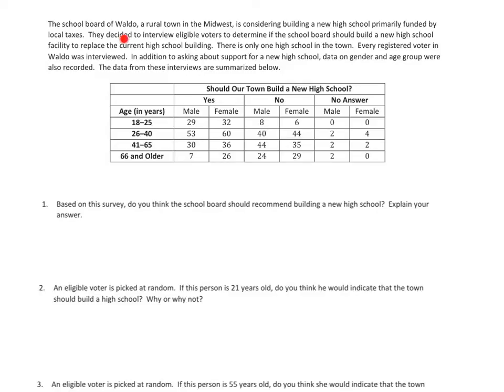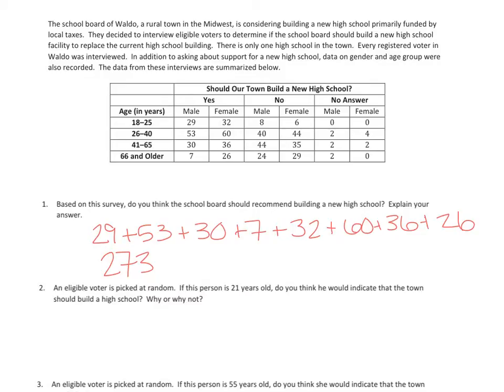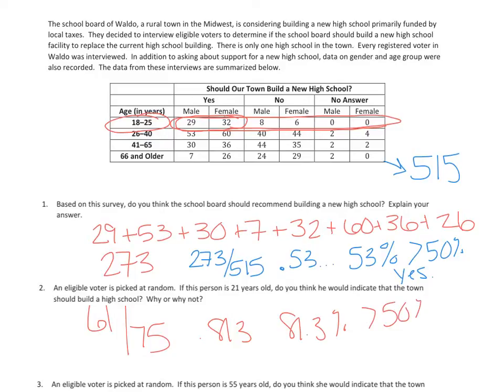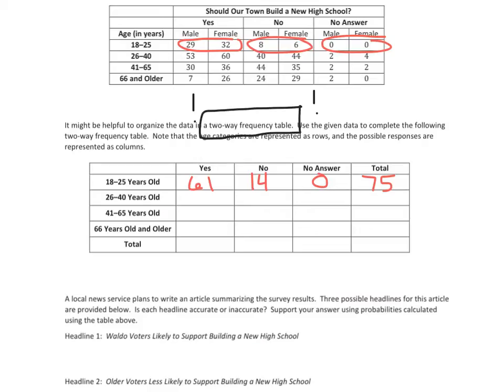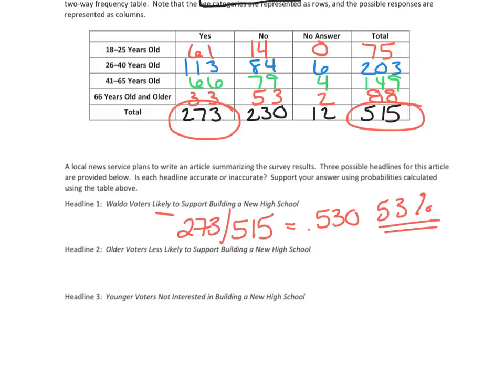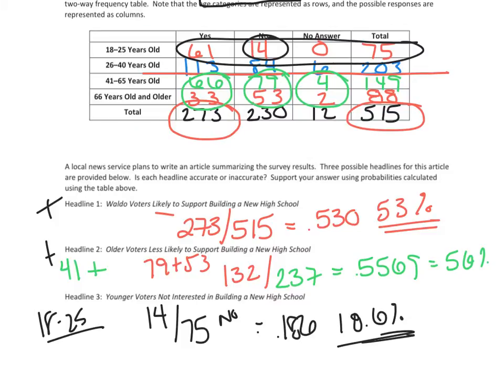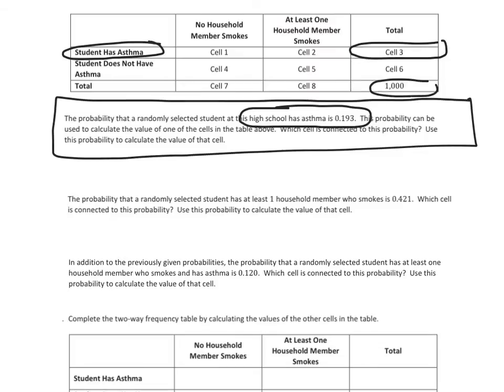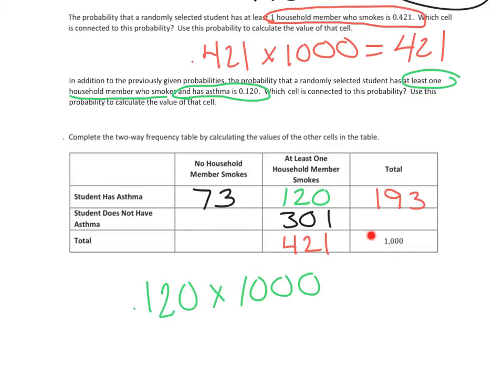probabilites with 2 way frequency tables